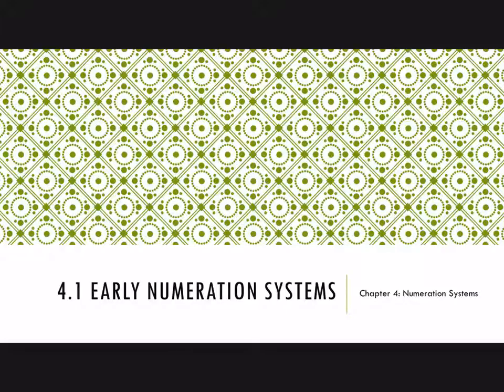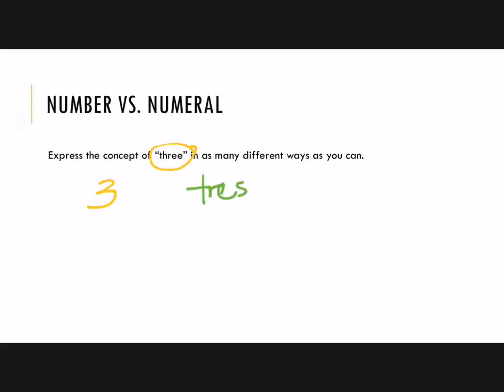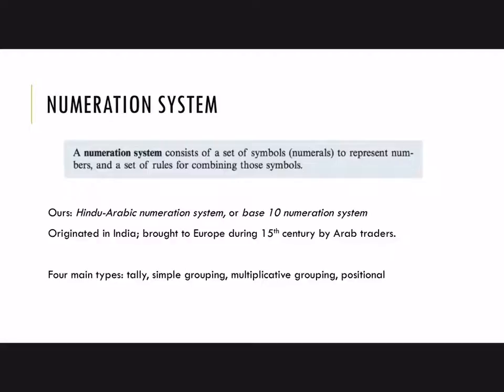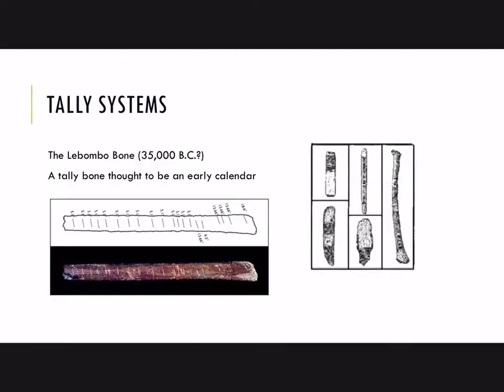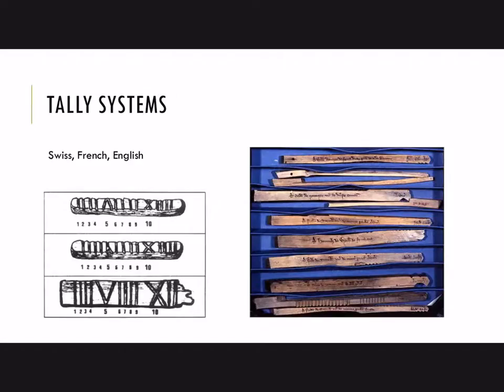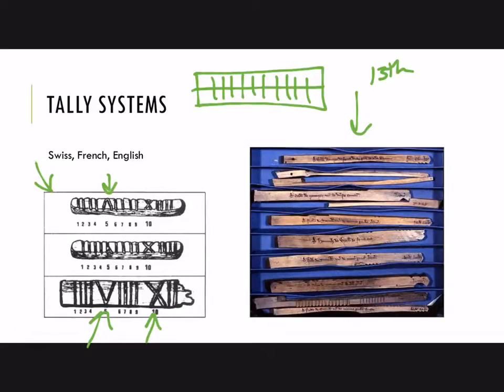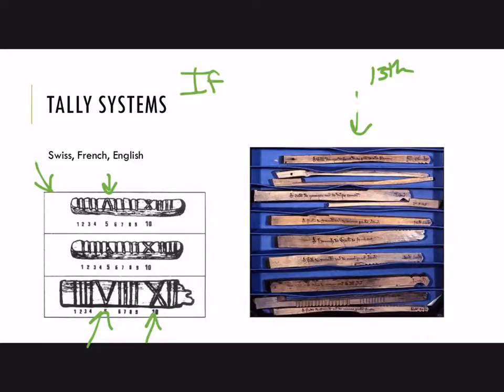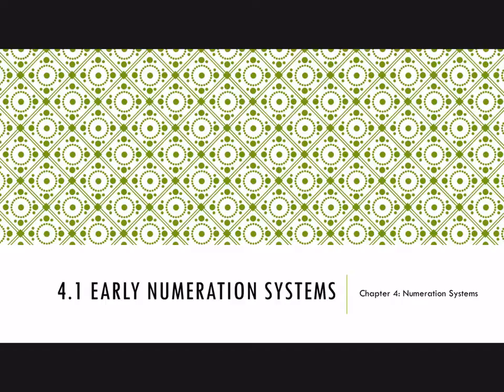Section 4.1 - Early Numeration Systems